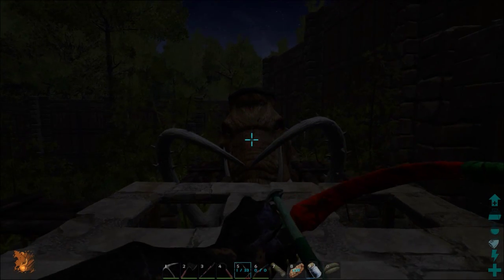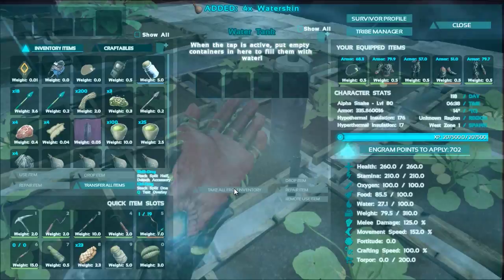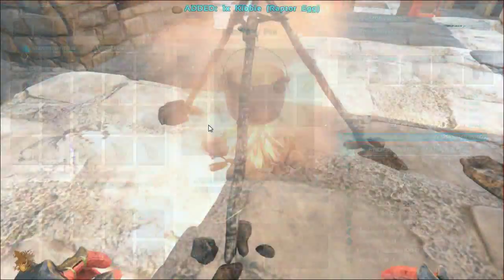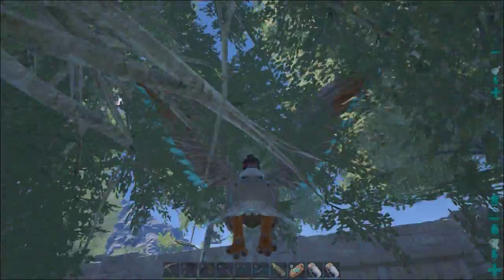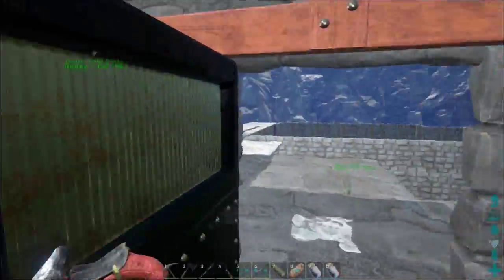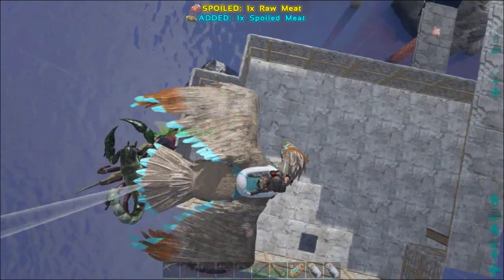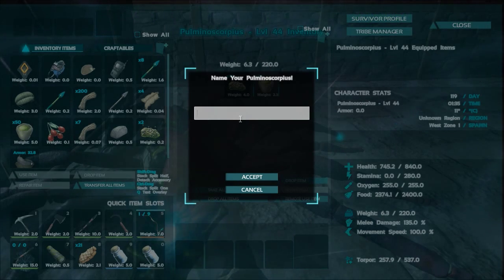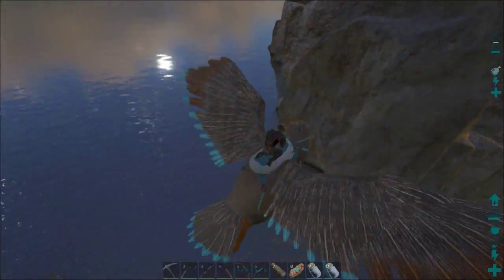Ark: Survival Evolved Part 12 Scorpions Mammoth & Hell's Kibble Kitchen!!!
Today we tame a higher level Male Mammoth & a mate boosted pair of scorpions. This is also the first look at Hell's Kibble Kitchen!

This is just prior to the biome update, our base is set up on the small island & on the cliffs in the northwest region.